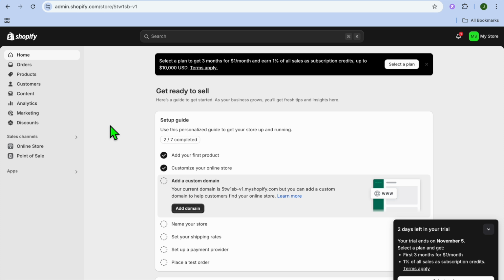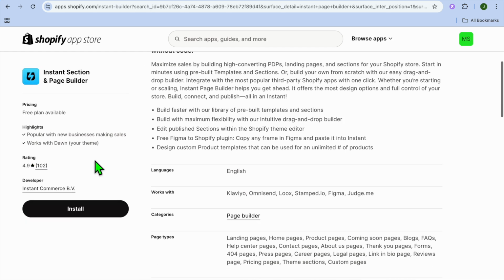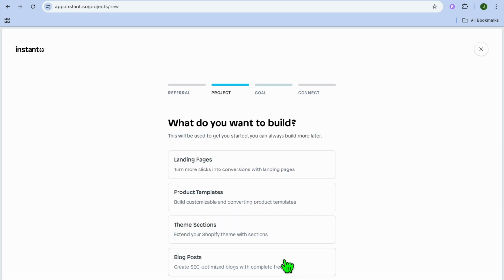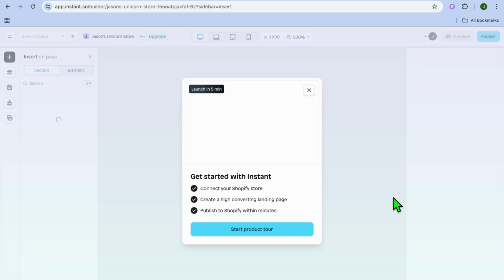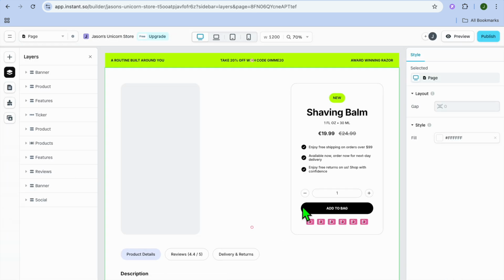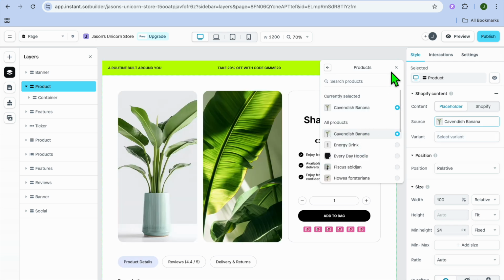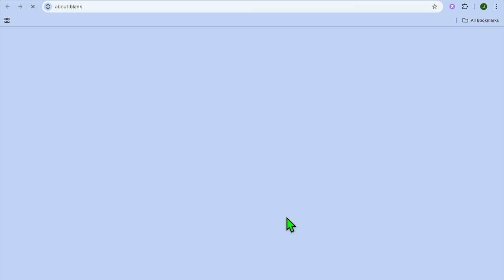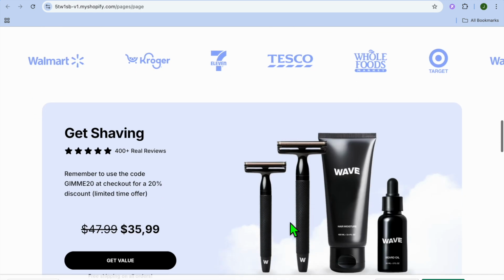Instant Page Builder Shopify TUTORIAL